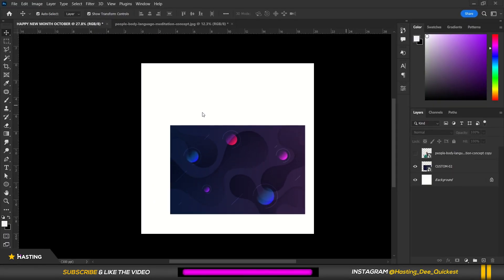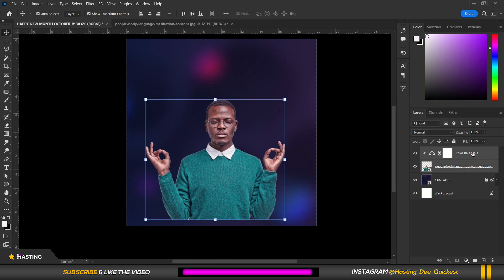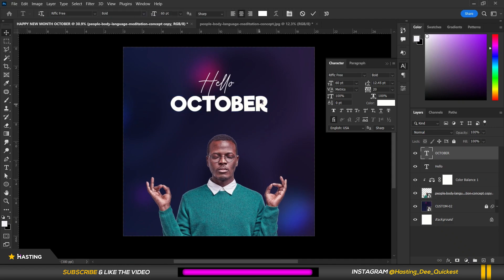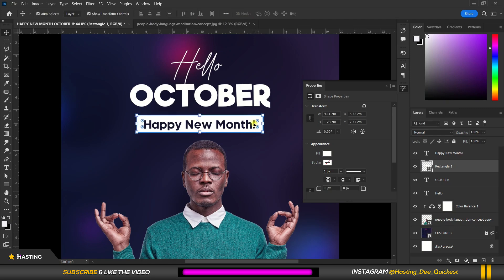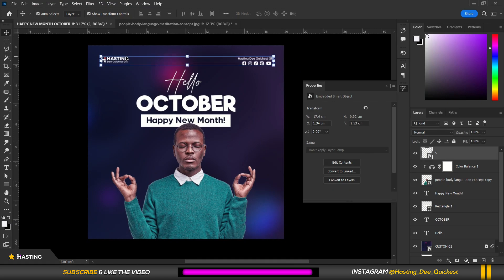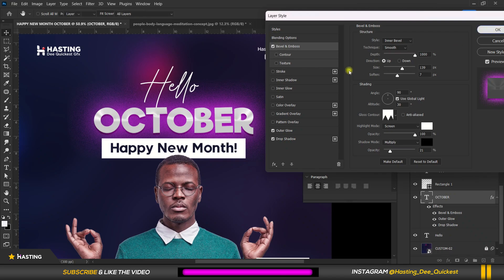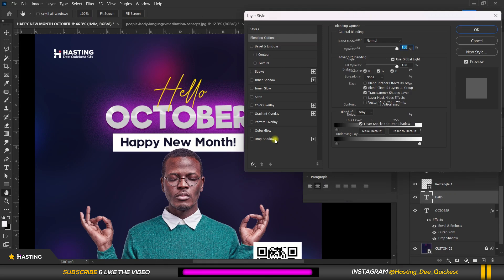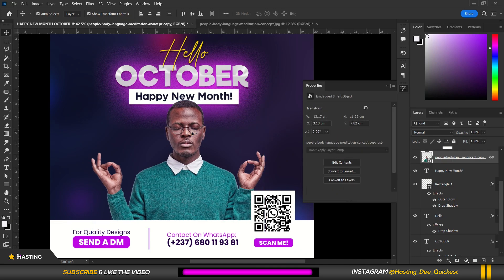Flyer Design Tutorial - PHOTOSHOP Mini Course For Complete Beginners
In this tutorial, i am going to  teach you FLYER DESIGN IN PHOTOSHOP, That will help even complete beginnersEnjoy and follow for more contents

▶▶Get 500gb+ Graphic design Assets 👇🏽
▶▶Get 500gb+ Video Editing Assets